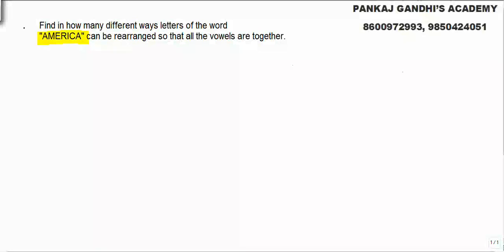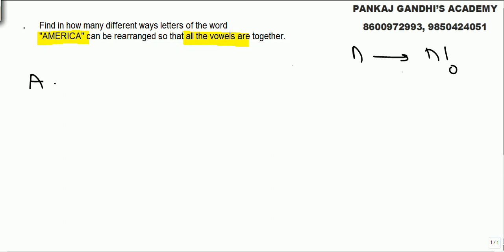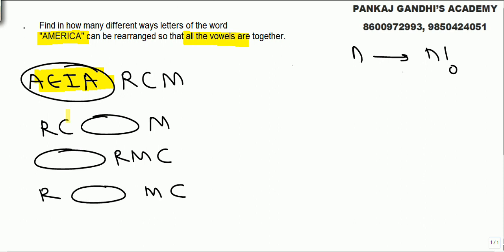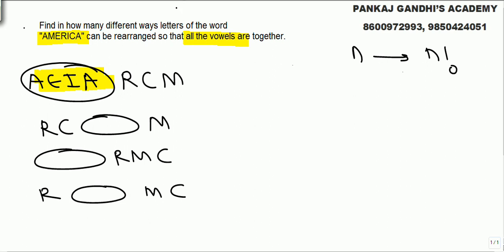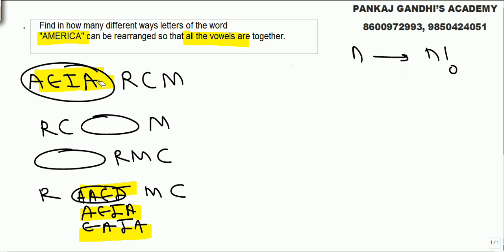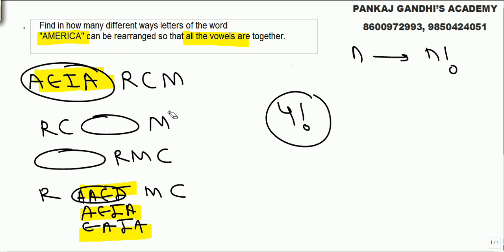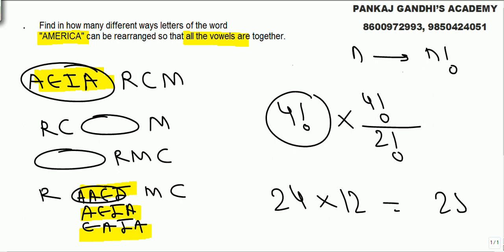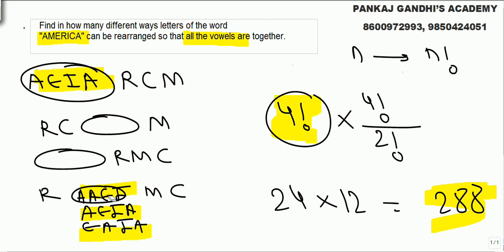Permutation & Combination - 10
Find in how many different ways letters of the word AMERICA can be rearranged so that all the vowels are together.